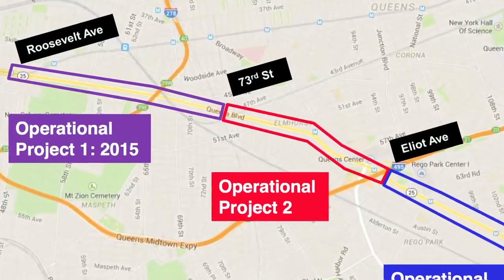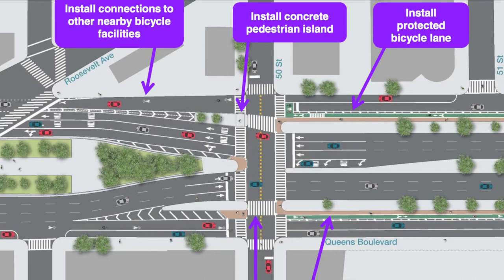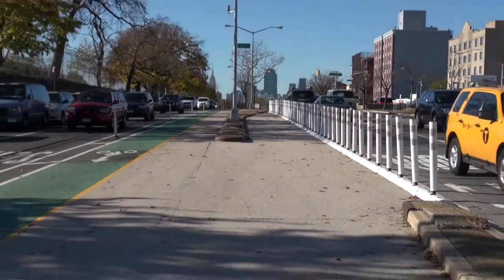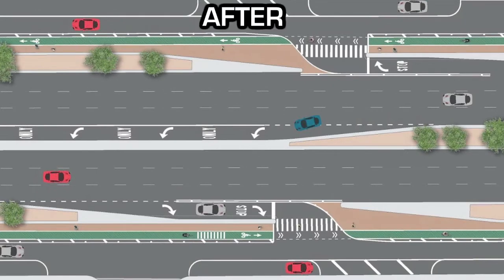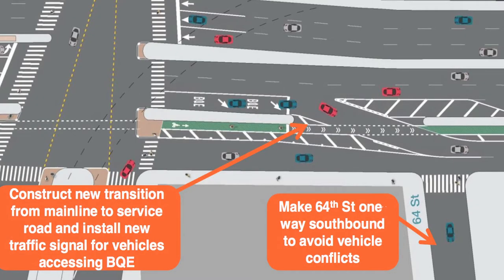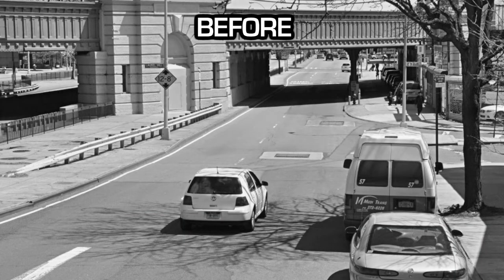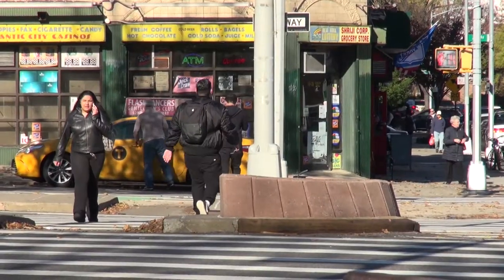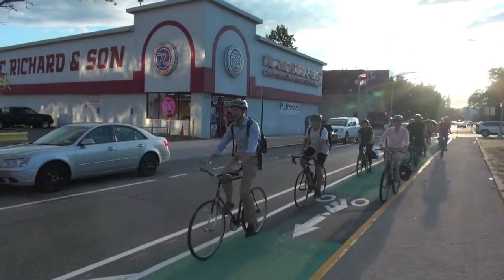The Transformation of Queens Boulevard, Block By Block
For many years, New York City's Queens Boulevard was known as the "Boulevard of Death", where from 2003 to 2013, 38 pedestrians & cyclists died and 450 suffered severe injuries. At over 7 miles long it cuts through the heart of Queens as it stretches to a chaotic 12 to 16 lanes in width in some areas - which makes it extremely dangerous for any human being using it, and yes, even just crossing it.

Last year, the New York City of Transportation announced that Mayor Bill de Blasio had committed $100 million dollars to make it safer and humanize the road in step with his administration's commitment to Vision Zero.  Ahead of permanent reconstruction in 2018, the DOT wanted to build in safety and features immediately. After myriad meetings and consultation with communities along the corridor, the preliminary safety treatments are in, and they are already startling.

If you're a urban planner or traffic engineer (or a student studying such) or an advocate wondering just what can be done when looking at what seems an impossible situation then do I have the Streetfilm for you! We were given an exclusive tour of the changes with NYC DOT Deputy Commissioner Ryan Russo and he showed us the tremendous creativity their entire team put in to make the transformation a reality. Queens Boulevard is as complicated as a roadway there is: nearly every block is different from the one prior. To put a bike lane and pedestrian mall on it, and one that feels relatively comfortable, seemed an insane task. Yet here it is.

I'll admit, it's hard to hide my accolades here as I have ridden and lived nearby Queens Blvd for years.  I was skeptical when the announcement was made that I would see any truly life-altering change. And even if so it might take 5, 10 years. But the installation has been swift and extremely well-thought out. The service road is noticeably slower, narrower and easier to navigate on foot or bike. So much so, I was motivated to create this historical document and learning tool that people can put to use in their community. If you can put a good protected bike lane on Queens Boulevard, then it should put nearly every road in America in play.

In 2015 there were no deaths on the Boulevard.